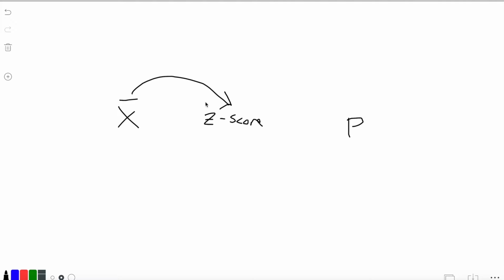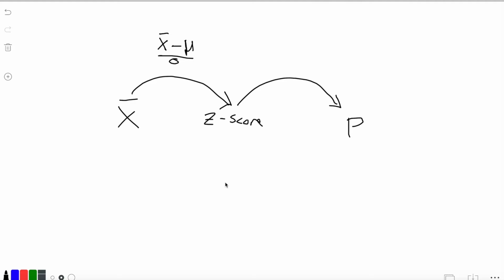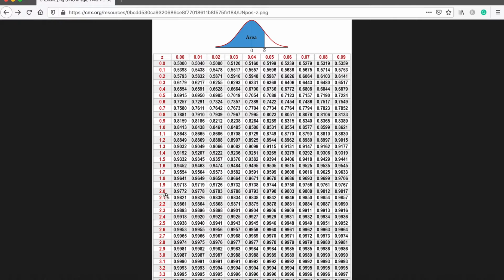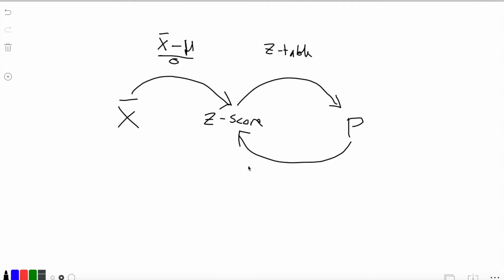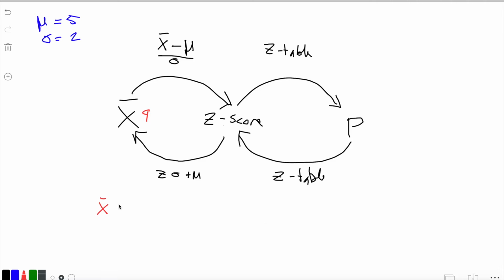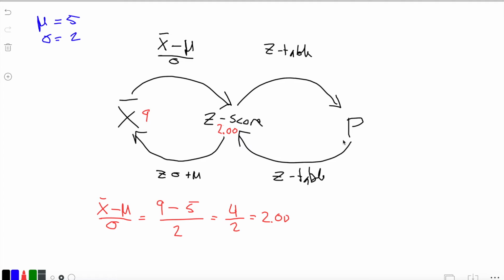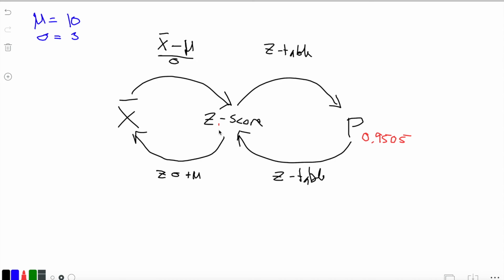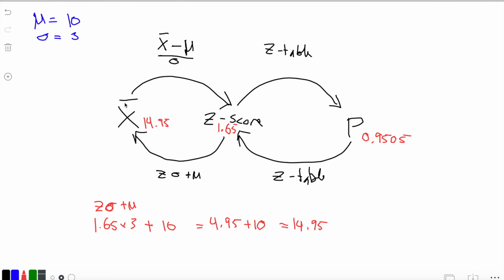How to Pass a Stats Class: Flow Chart - Mean to P-Value via a Z Score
Here, we develop a flow chart to demonstrate the progression of equations from mean to the p-value via the z-score.